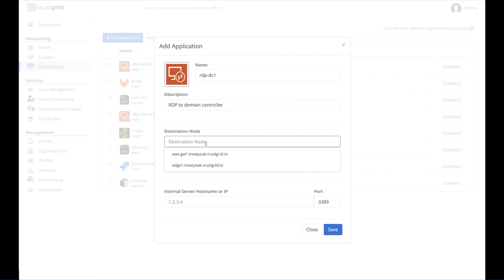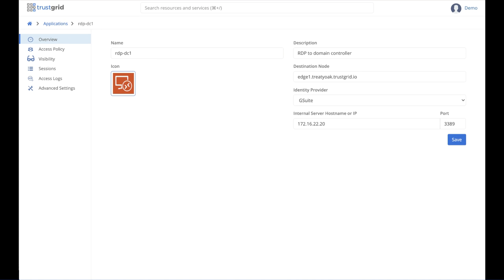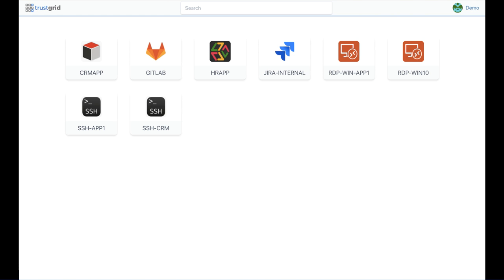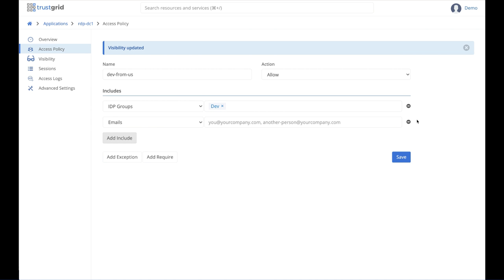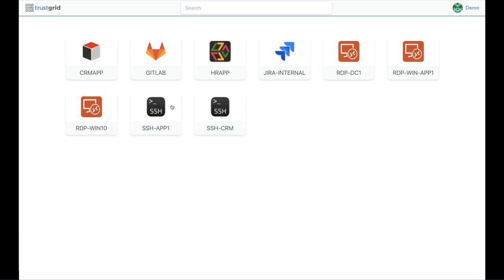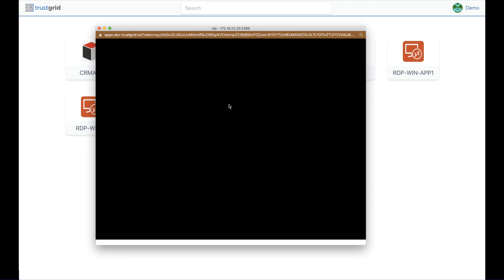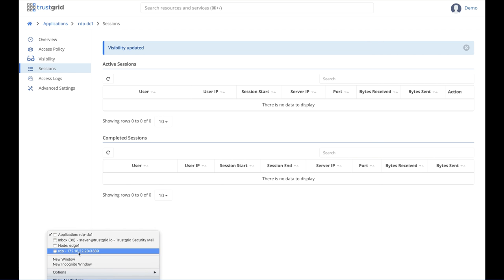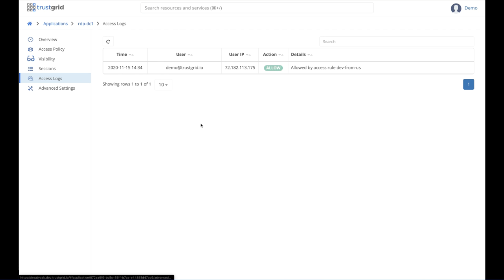Demo: Trustgrid Remote Access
Trustgrid Remote Access is an agentless connectivity solution that allows users to remotely connect to private cloud and data center applications with zero trust security. This video walks you through the user experience when adding an application, building policies, and then accessing an authorized private application through the Trustgrid portal.